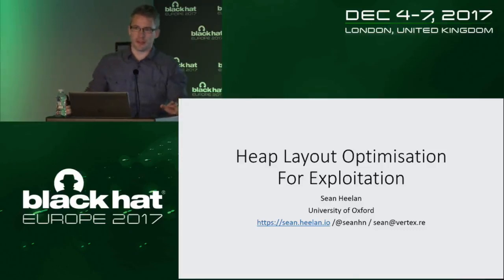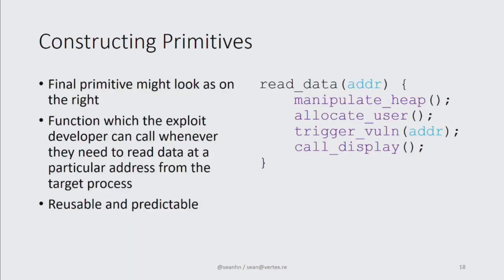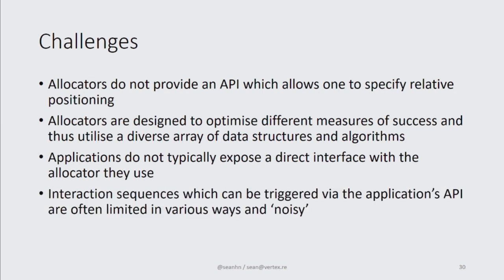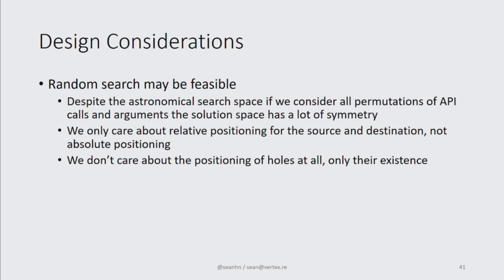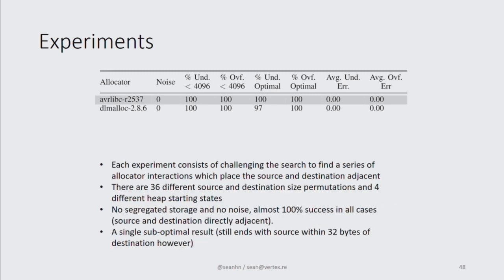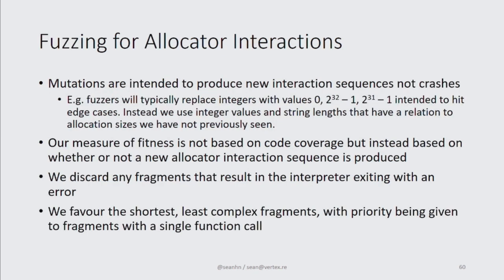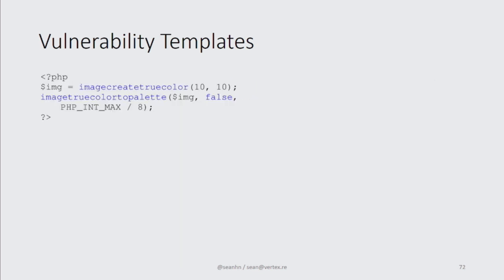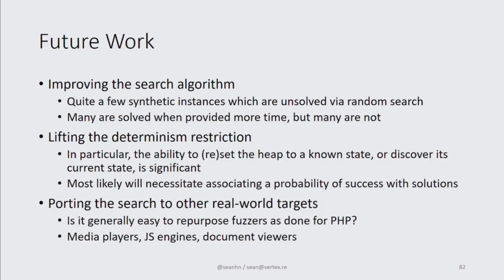Heap Layout Optimisation for Exploitation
In this talk, we will present an automatic, blackbox, approach to heap layout optimisation. Our algorithm utilises pseudo-random search over the interactions with the allocator which may be triggered via a target application.

By Sean Heelan